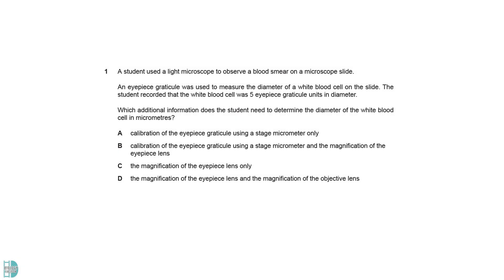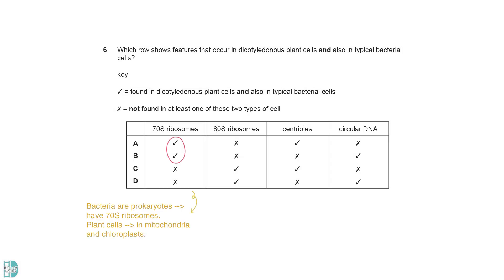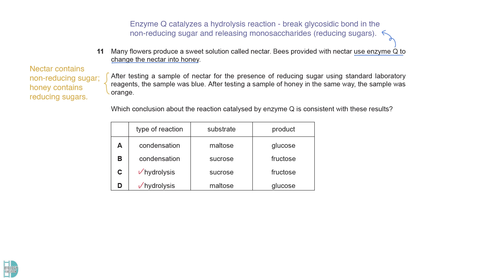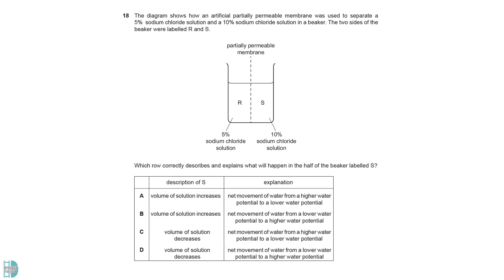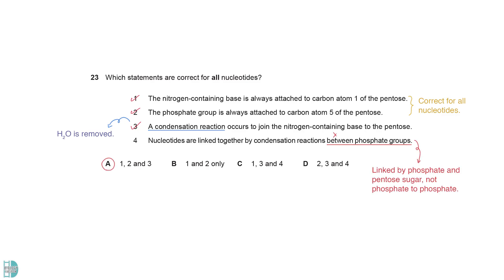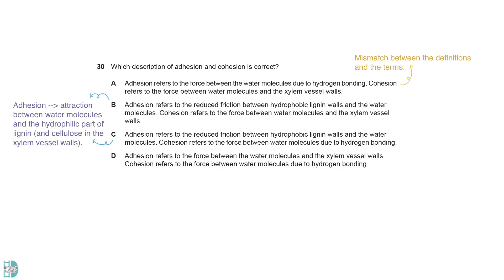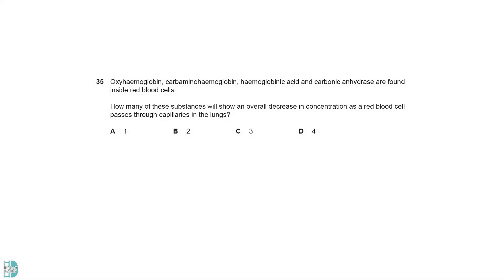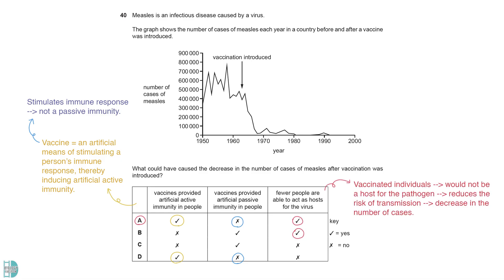A-Level Biology - PAPER 1 | Feb/Mar 2024 | Paper 12 | 9700/12/F/M/24 | EXPLAINED & SOLVED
Past Paper Discussion:
Paper 1 | February/March 2024 | Paper 12
Codes: 9700/12/M24 or 9700/12/F/M/24

Master the CAIE A-Level Biology Paper 1 in just 18 minutes — complete solutions, examiner tips, and time-saving strategies to help you score higher!